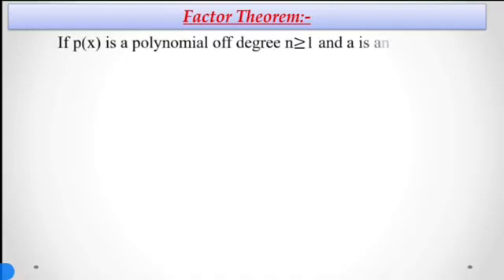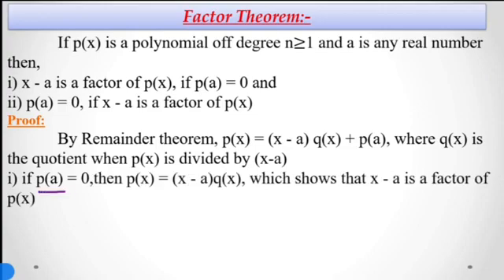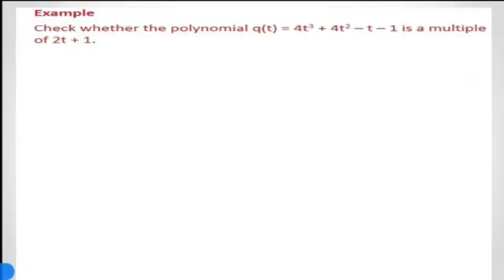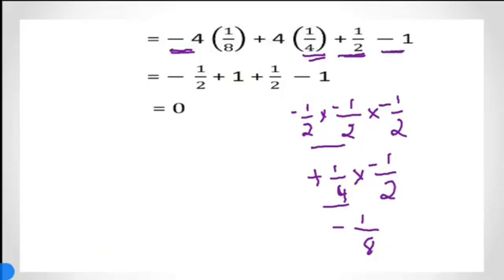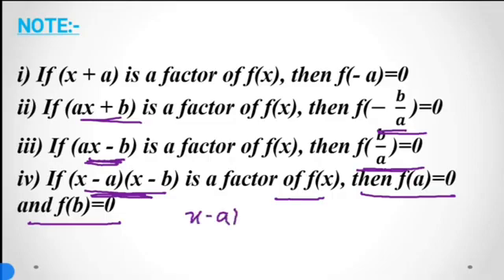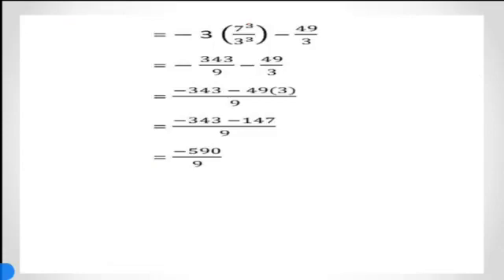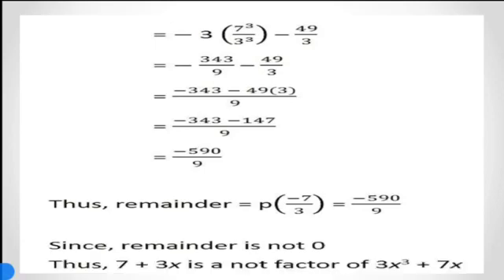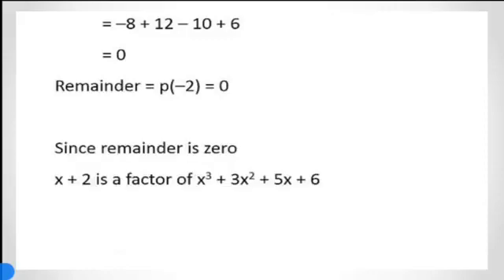Maths cbse 9th online